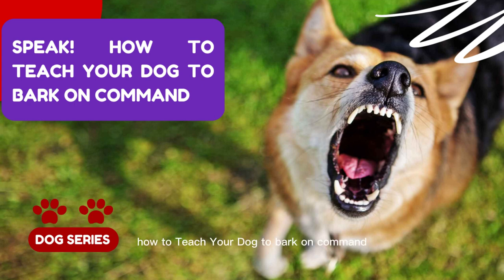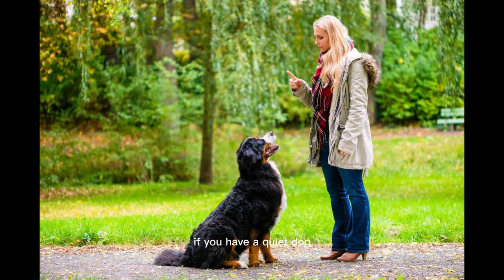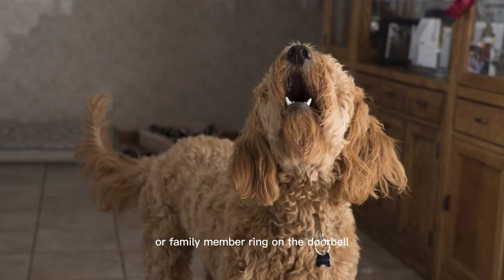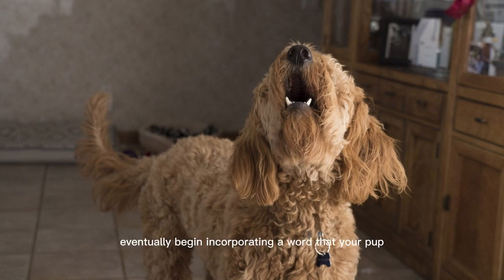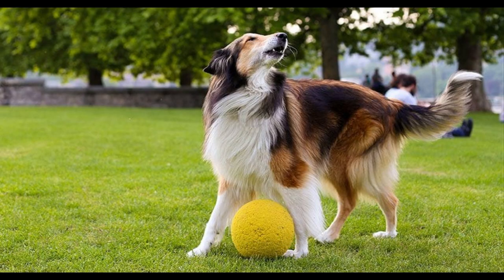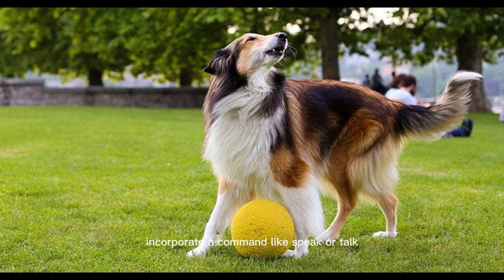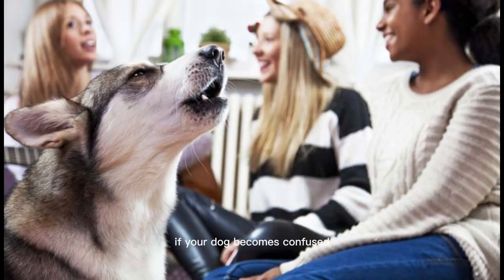Speak! How to Teach Your Dog to Bark on Command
Is your pup a little more vocal than you (and your neighbors) would like? Teaching your dog to bark on command is not only a fun trick for your furry friend to learn, but it can also help alleviate barking at undesirable times.

When you teach a dog to bark on command, you also teach them the inverse — to be quiet. This simple trick lets your pup know the appropriate times to use their beautiful voice.